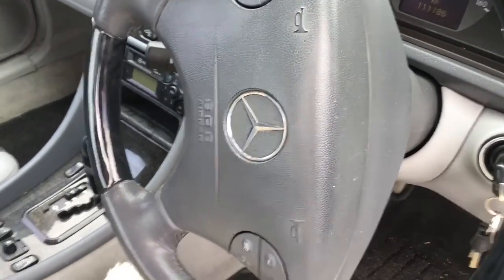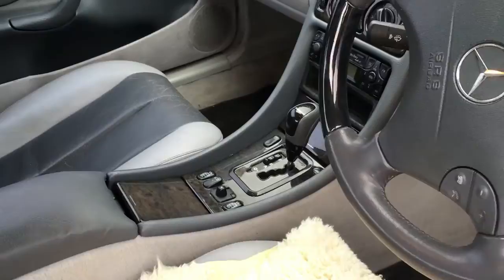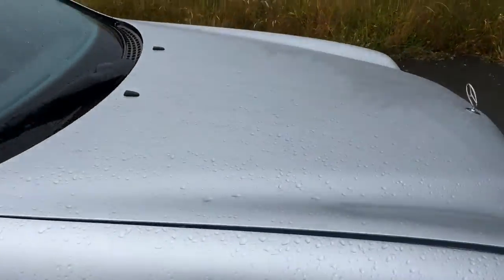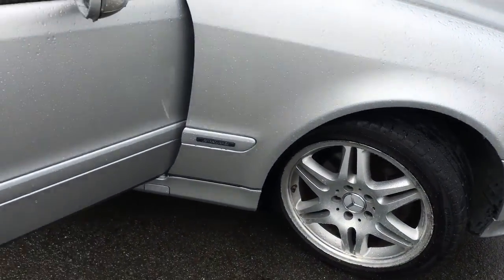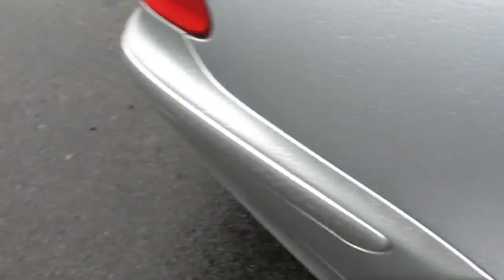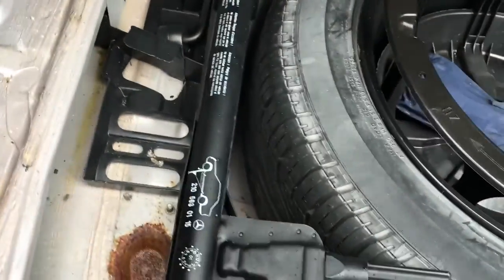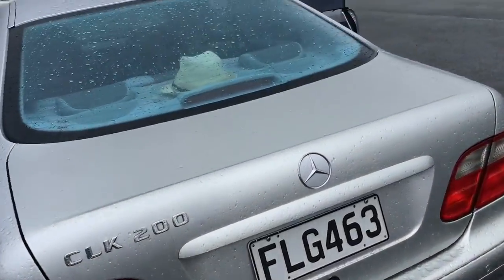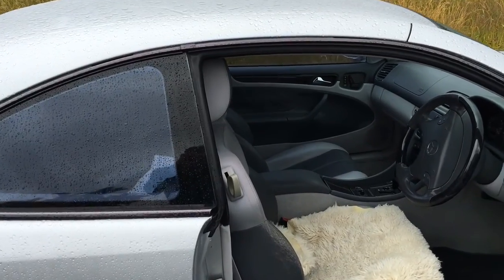Mercedes clk 200 2004